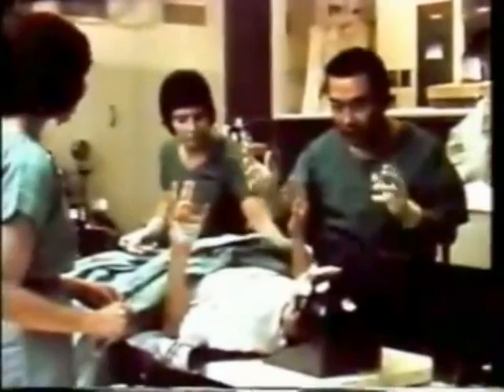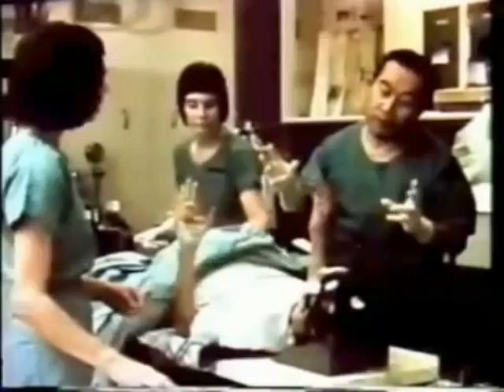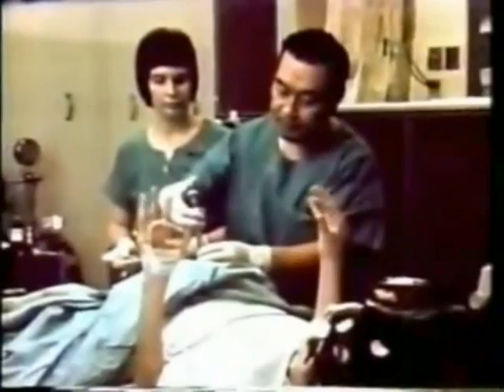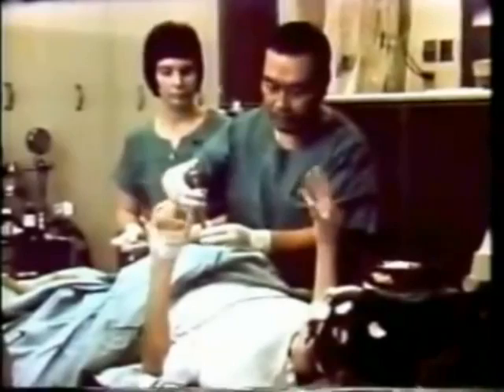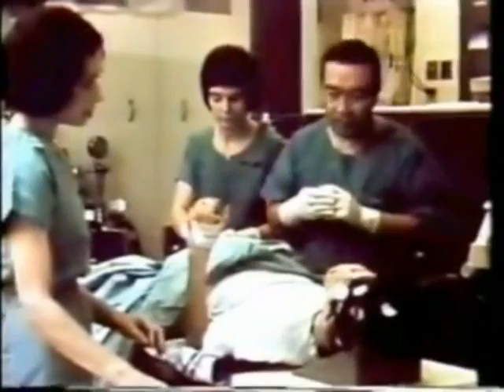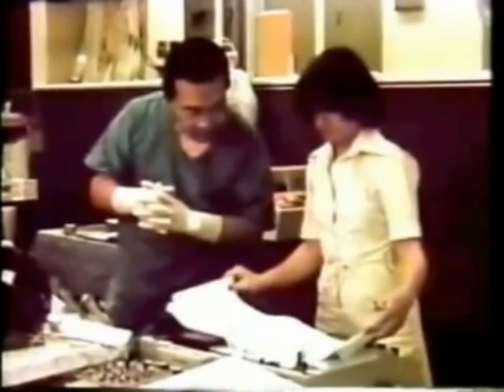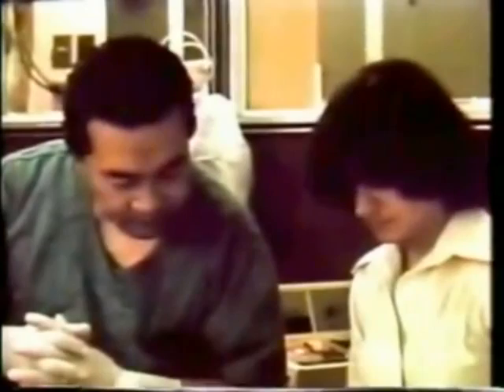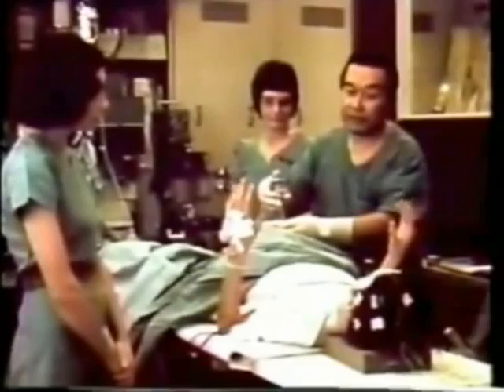The Wada Test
Possibly the most profound pre-operative diagnostic brain test procedure ever developed. Dr. Juhn Wada developed this test while he was still a medical resident in Japan just after WWII. He is a Canadian citizen and, until 1998, he was at the University of British Columbia in Vancouver. The test determines which hemisphere of the brain is dominant for speech and short-term memory in patients scheduled for major brain surgery.